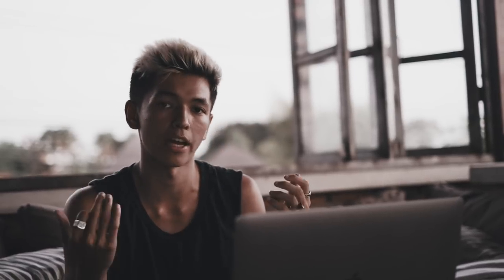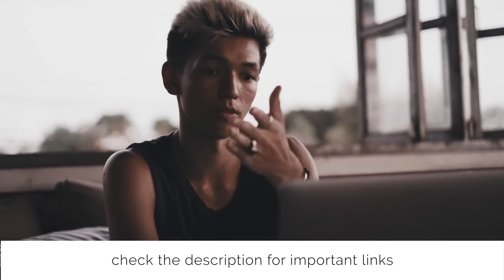3 Black Friday Hacks To 3x Your Profits (Shopify DropShipping Hacks)